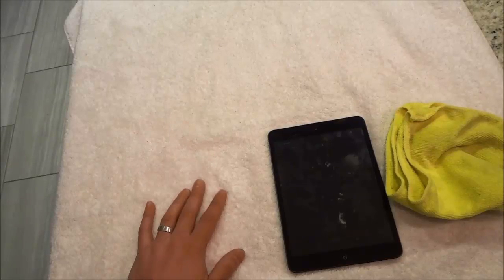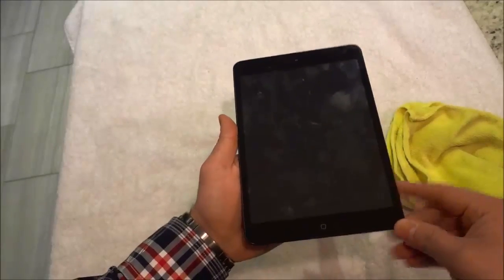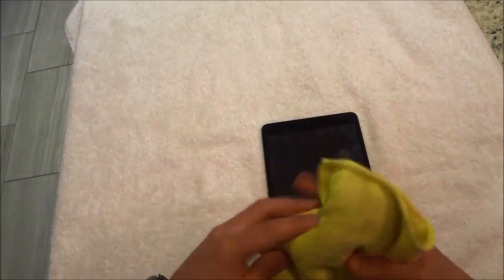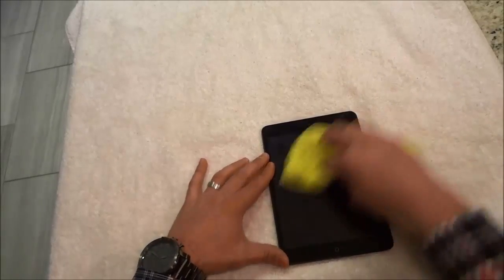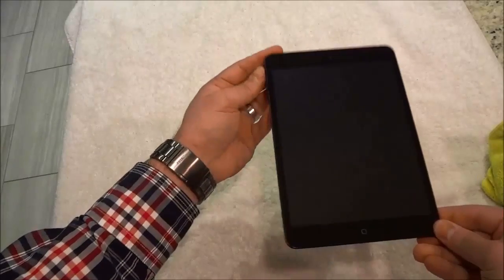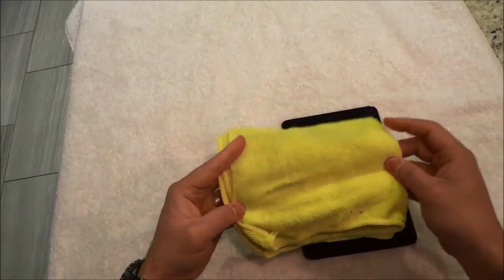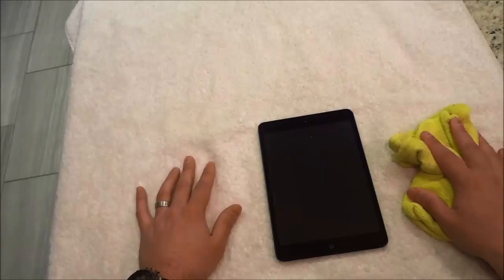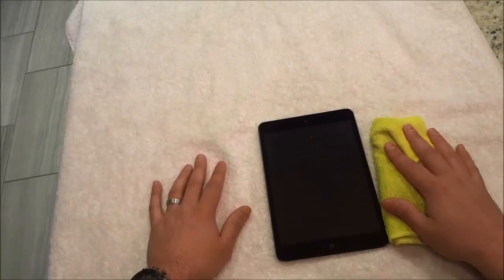How To Clean An iPad Screen (Tutorial)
In this video, I show you how to clean an iPad screen. I use a microfiber cloth to wipe down the screen and it literally removes all of the smudges with ease! I use a dry microfiber cloth because I find that it gets the majority of the finger smudges out really quickly!